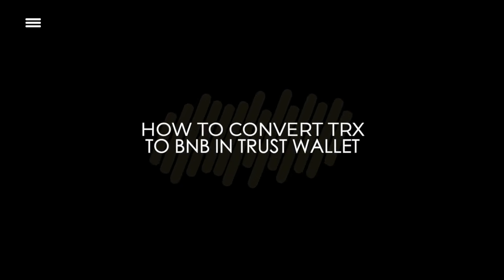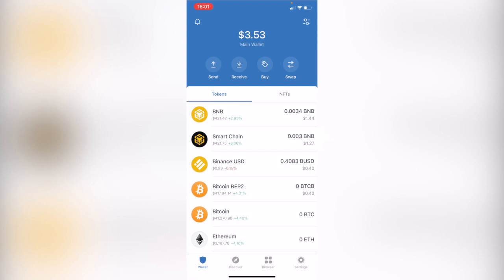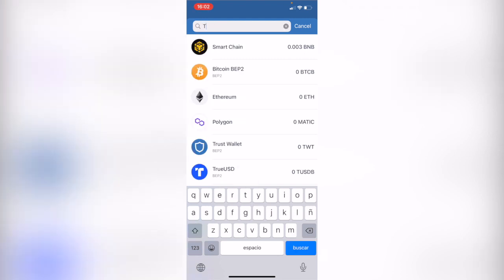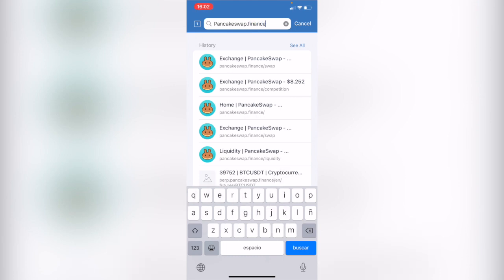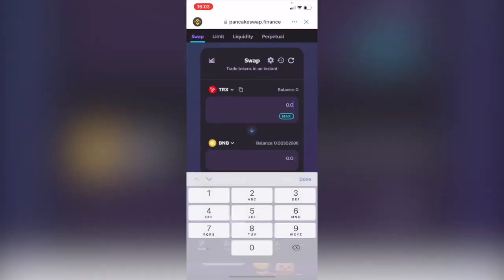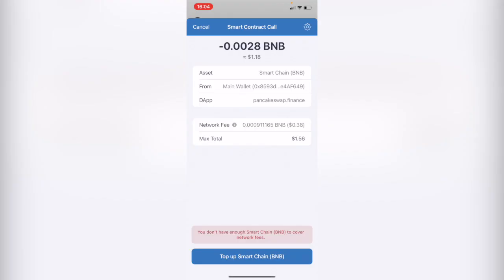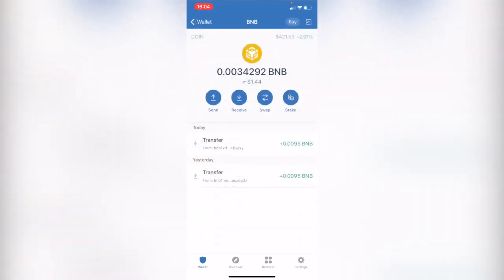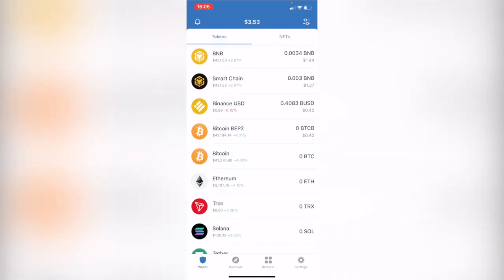🔥 How to Convert TRX to BNB on Trust Wallet (Step by Step)